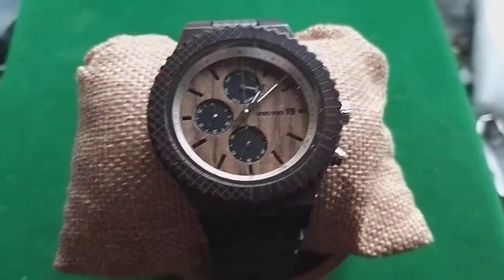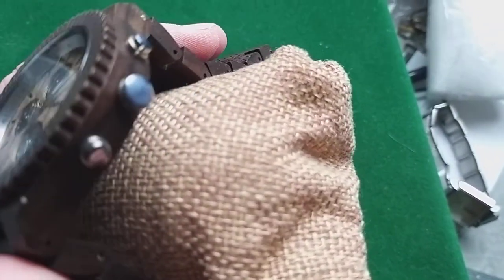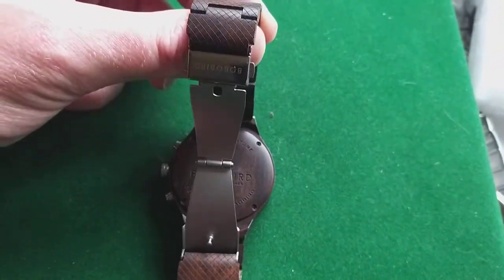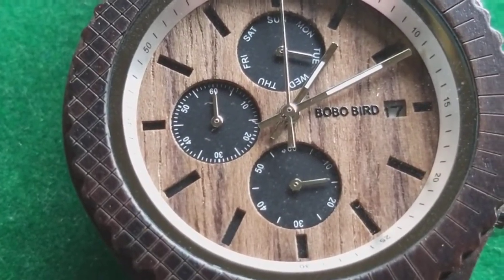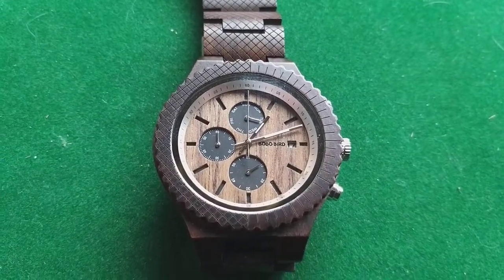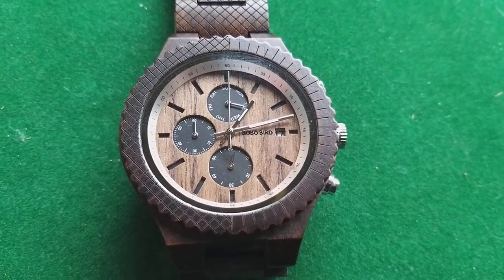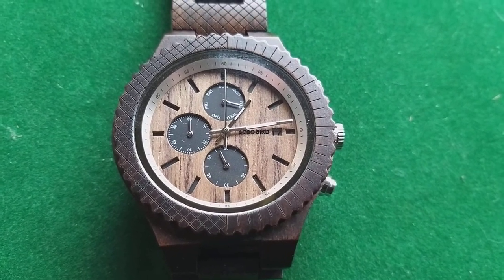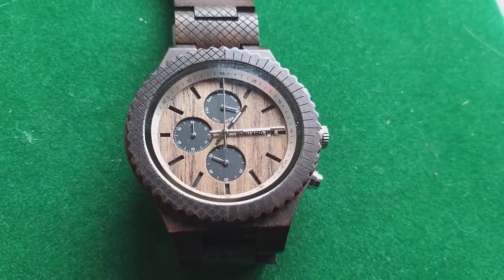Bobobird wooden Chronograph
Review and hands on of the Bobobird wooden Chronograph.
I did win this Bobobird watch as a Ali-express freebie and I was surprised it was this nice and working really well. All sub-dials working fine and the chrono sets nice back to zero when done.

It's really light but it has a bracelet that fit's nice and even comes with a free tool to adjust it.
If you into green stuff and so it's a nice watch to make a statement, if you just like watches it's a great one to add to your collection !!